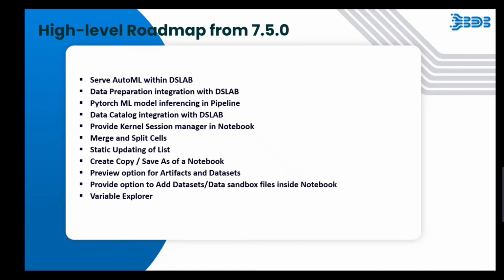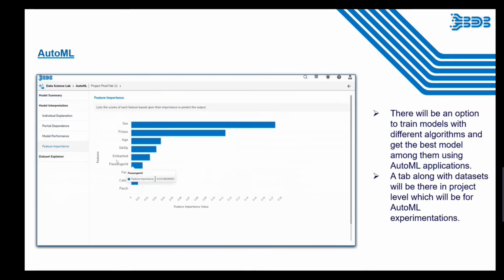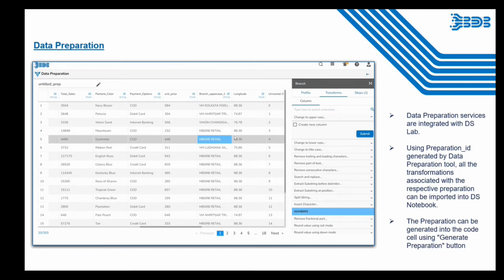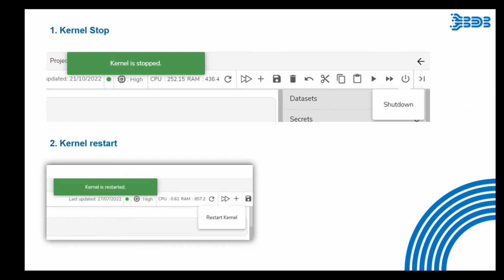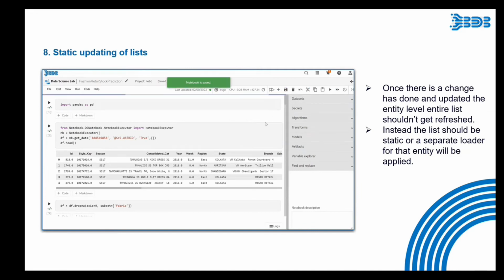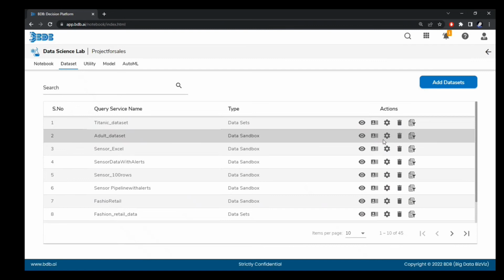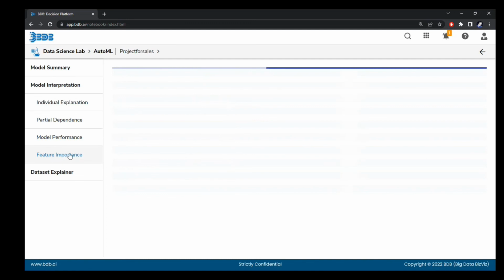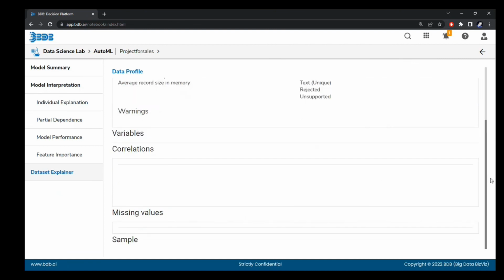BDB 7.6 - DS Lab Features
With every release we are making significant changes and features in the BDB platform.
This video provides details of the new features coming to the Data Science (DS) Lab with the BDB Platform 7.6 release.

DS Lab features in 7.6 release -
1) Serve AutoML within DSLAB
2) Data Preparation integration with DSLAB
3) Pytorch ML model inferencing in Pipeline
4) Data Catalog integration with DSLAB
5) Provide Kernel Session manager in Notebook
6) Merge and Split Cells
7) Static Updating of List
8) Create Copy / Save As of a Notebook
9) Preview option for Artifacts and Datasets
10) Provide option to Add Datasets/Data sandbox files inside Notebook
11) Variable Explorer

Chapters:

00:00 - High-level Roadmap from 7.5
00:30 - 7.6 List of Features in brief
02:52 - AutoML
07:57 - Data Catalog integration with DS Lab
09:38 - Data Preparation integrated with DS Lab
12:30 - Pytorch model(ML) inferencing in pipeline
15:25 - Kernel Session Manager
17:05 - Ellipsis Icon for Cell Operations
18:09 - Merge and Split cells
19:08 - Timestamp for Notebook and Model lists
19:45 - Add Datasets/ Sandbox files within DS Notebook
21:46 - Static Updating of Lists
23:05 - Preview Option for Artifacts
24:06 - Preview Option for Datasets
25:39 - Variable Explorer
27:08 - Live Demo of DS Lab 7.6 features